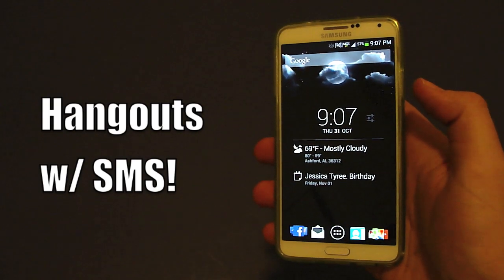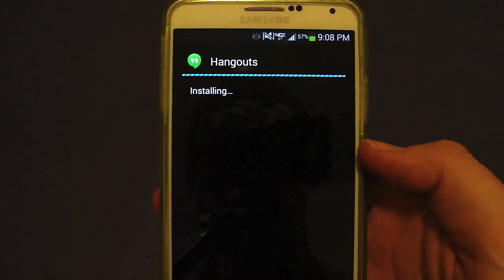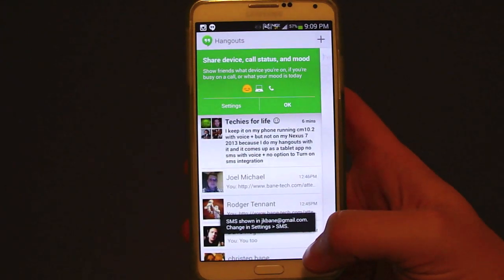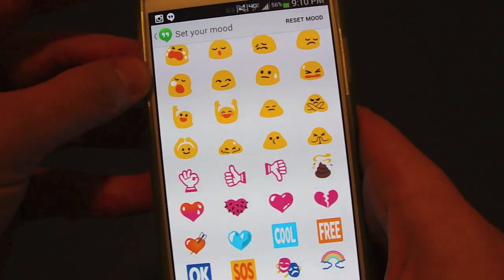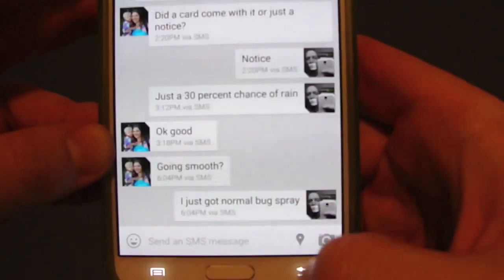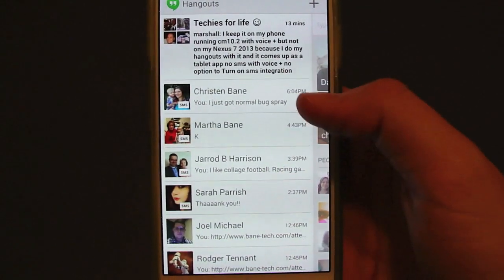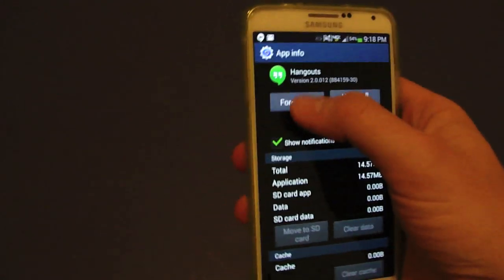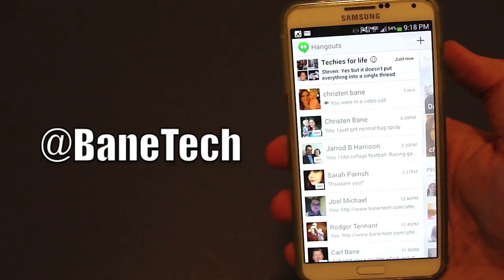Google Hangouts SMS working on Galaxy Note 3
This is from the Nexus 5 System dump. In this video I show how to install, what the app looks like and what to expect. I am EXCITED about SMS coming to Hangouts!